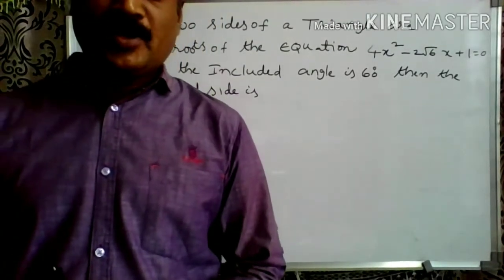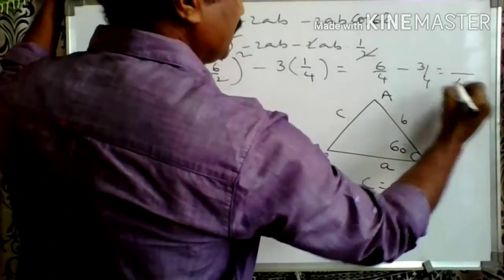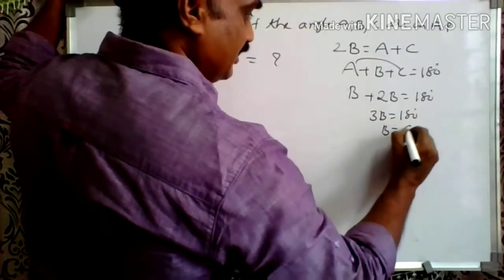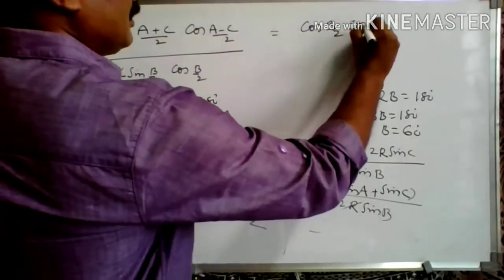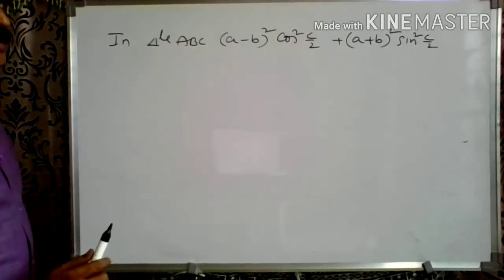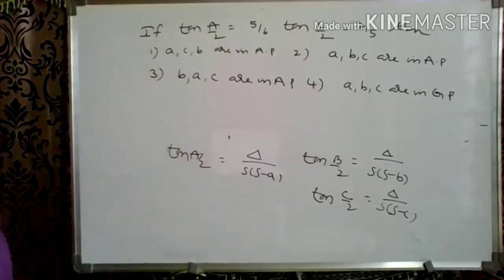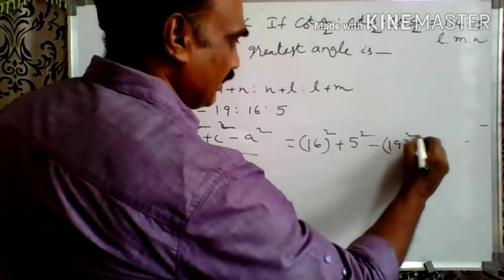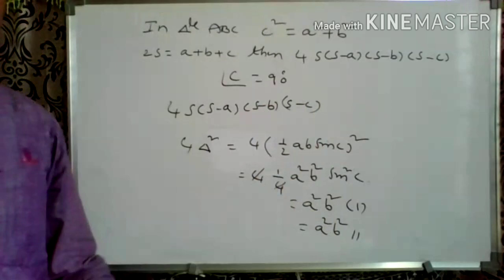# PROPERTIES OF TRIANGLES CLASS 2/BY SRINIVAS PAMIDAKULA #9700561732